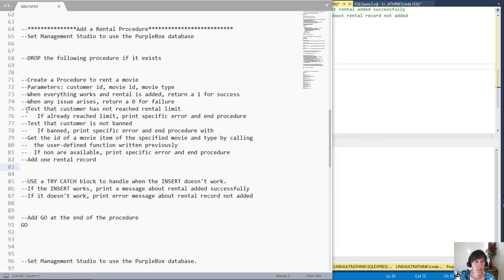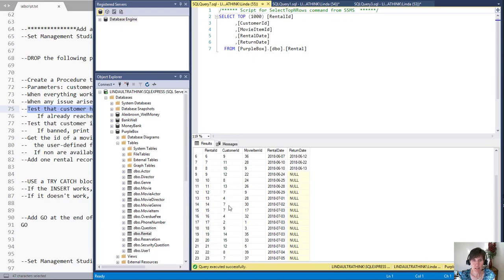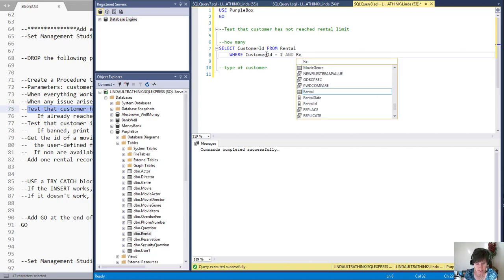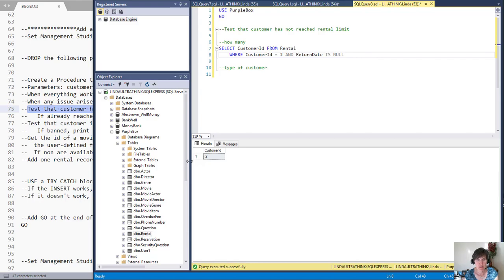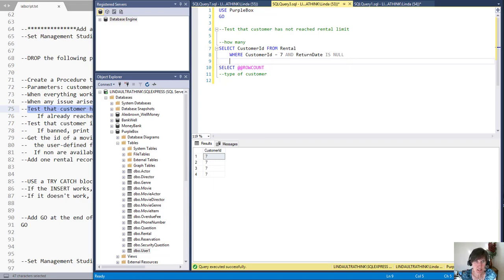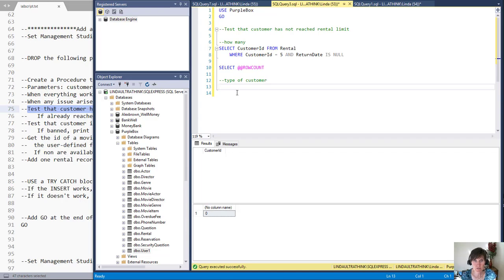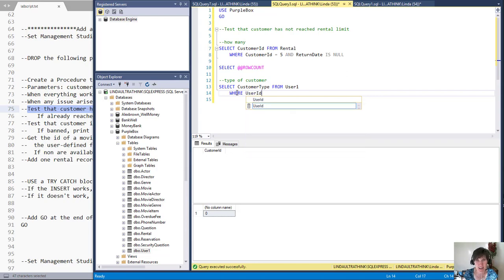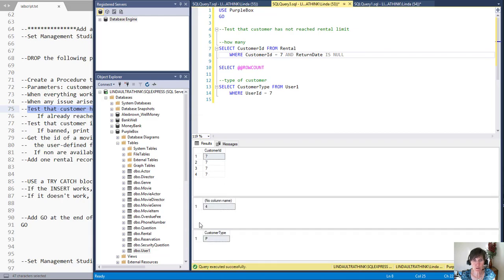User-defined Functions, Part 6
Write the queries that will help us test if a user has reached their rental limit.